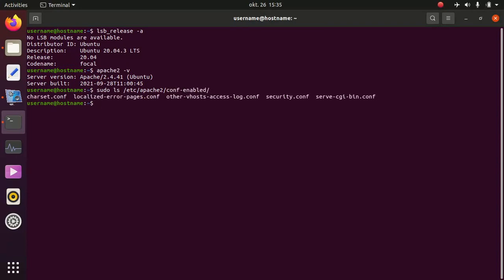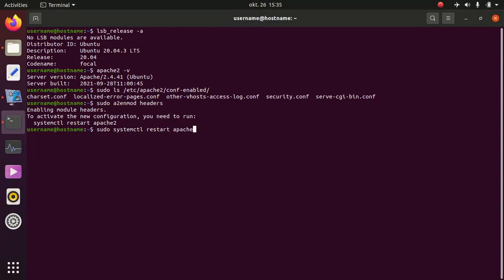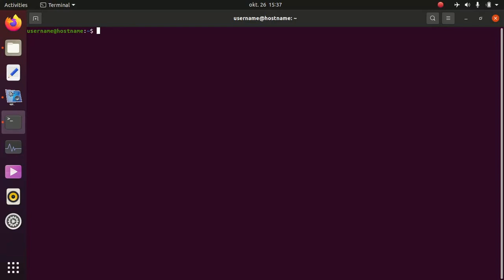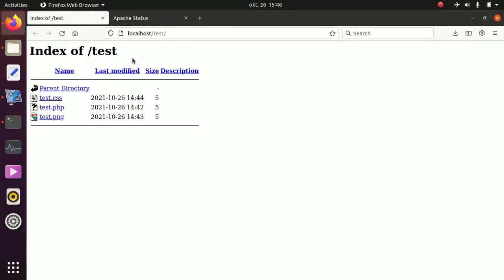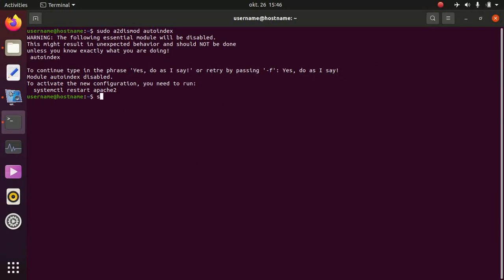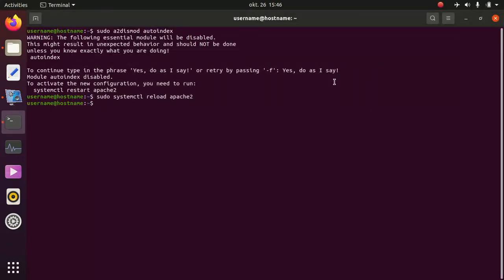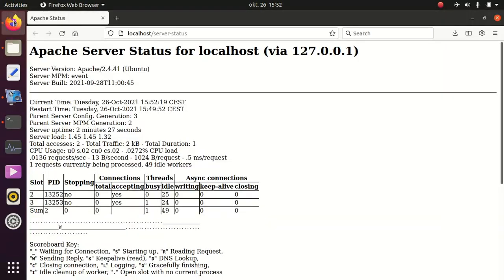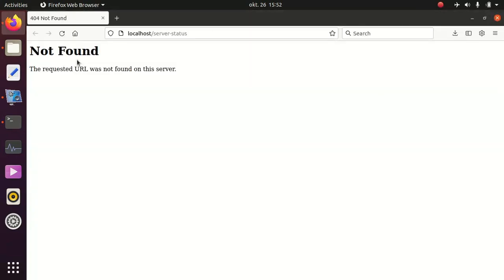Prosdo.com Srl - Secure Apache2 modules on Ubuntu and Debian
In that video we see how to secure Apache2 with modules on Ubuntu and Debian.

In that video we see how Apache 2 modules can help the security and when modules expose information useful to fingerprint your Web Server by an attacker.

That video tutorial it's valid for:
* Apache 2.2.x and Apache 2.4.x versions
* Ubuntu 18.04 LTS (Bionic), Ubuntu 20.04 LTS (Focal), Ubuntu 20.10 (Groovy), Ubuntu 21.04 (hirsute), Ubuntu 21.10 (Impish)
* Debian  9 (Stretch), Debian 10 (Buster), Debian 11 (Bullseye), Debian 12 (Bookworm), Debian Unstable (Sid).

Documentation:
* Apache Module mod_headers: